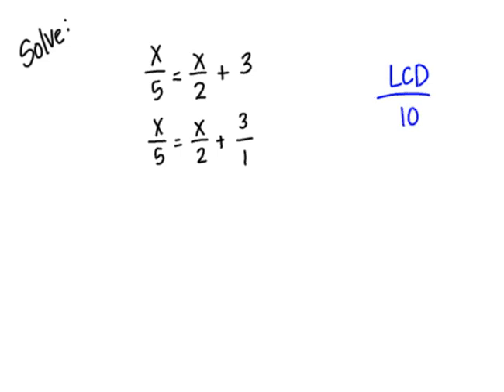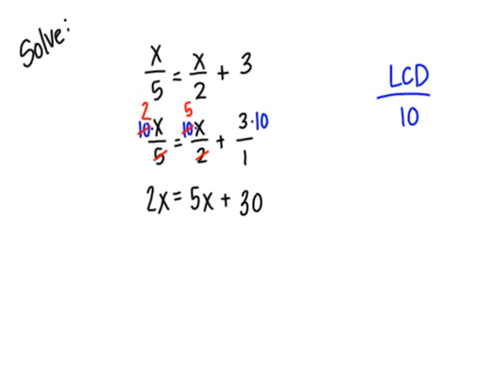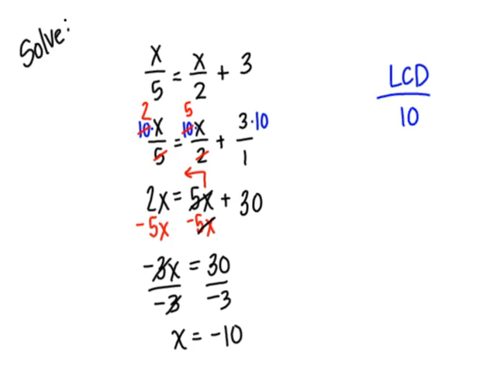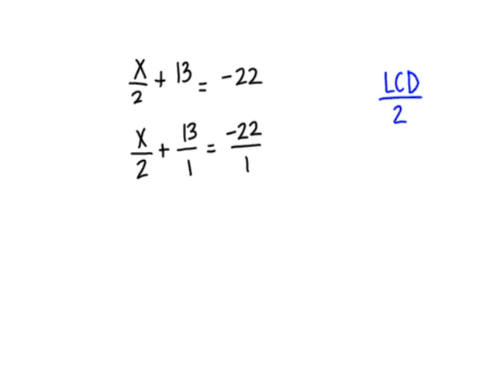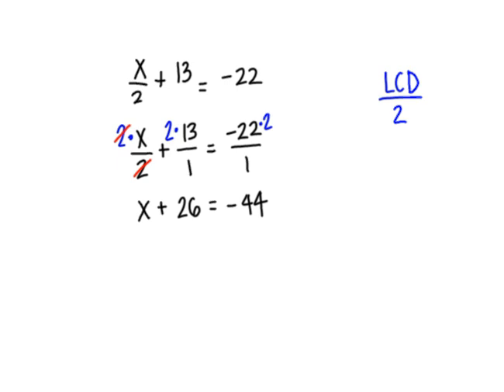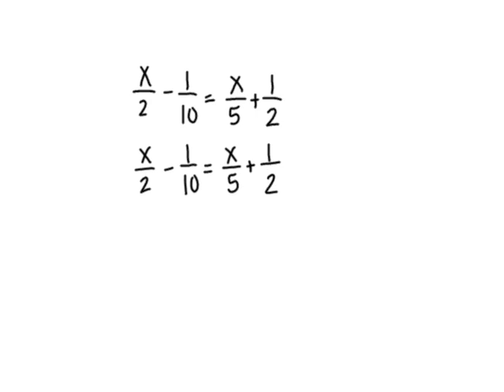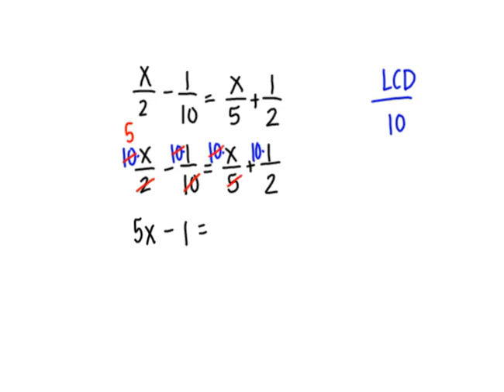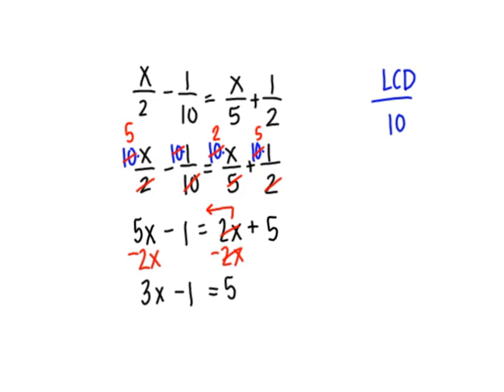Section 2 3 part two